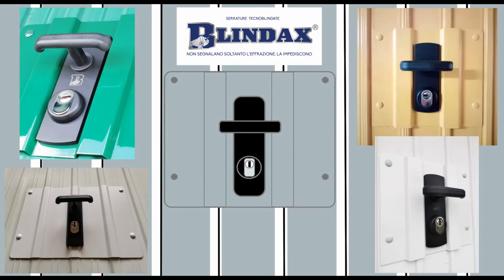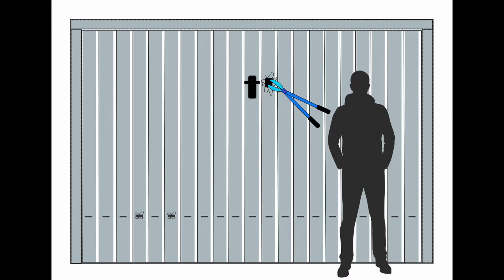Safety Locks for garage up and over doors to prevent break ins - Blindax locks direct from italy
This is a clever way of changing a garage door lock with better locks to prevent break-ins, without ruining the upholstery but increasing the security of the overhead garage door.

Blindax Technoblind locks company will allow you to increase the security of the garage door up to 30 times, thanks to an external steel protector, 3 protection plates and high security lock with two locking points and many other secrets of an armored locksmith. precious items that originate directly from Italian craftsmanship and industry, the first in the world in the home security sector.

No quarrel in residences with the garage garage door lock kit thanks to the aesthetic result of the external reinforcement plate, which can be painted in the exact RAL shade created by the door manufacturer.

Heavy duty garage door lock is equipped with a double anti-burglary device, the high-security locking cylinders are European profile and resistant to all technical manipulation and break-in techniques.

Changing a lock on the garage door with all the advice by armored locksmith of the Blindax Technoblind locks company, will be an experience that will make you feel like the hero of your home and of your family.

Garage door security with up-and-over type solution is upgradeable now.

Blindax best door locks to prevent break-ins for garage up and over doors, direct from italy.